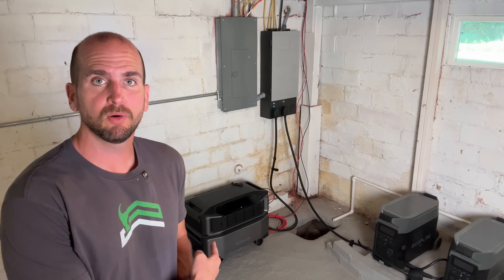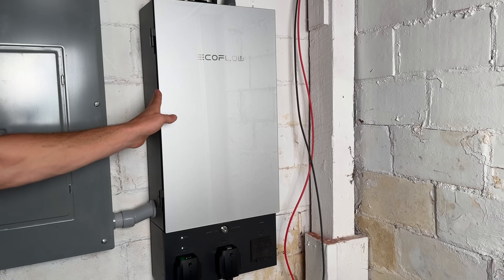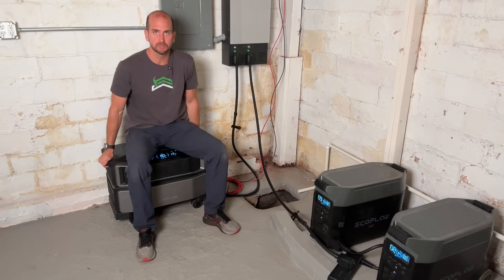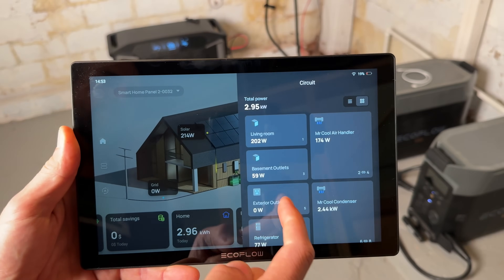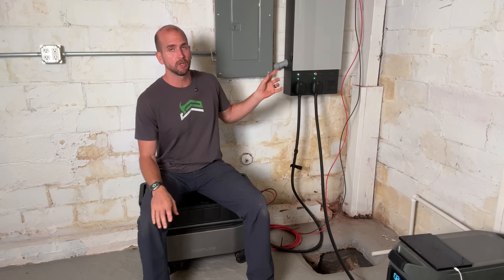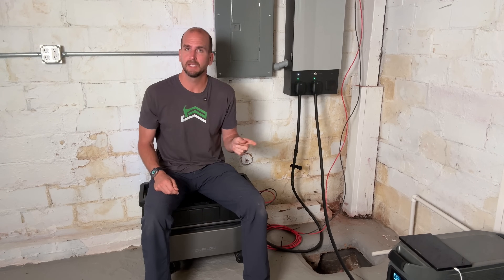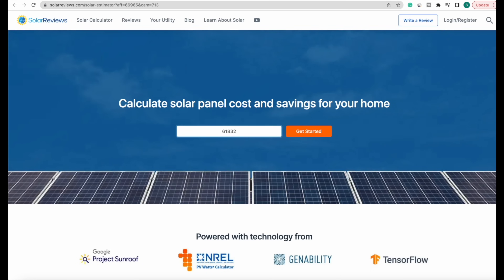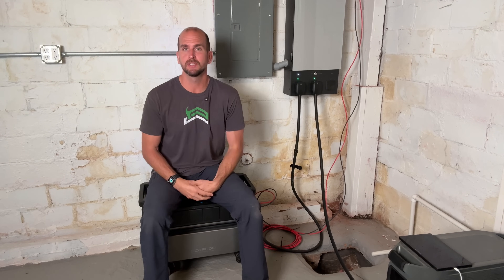Running My House Off Power Stations | 3 Month Update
EcoFlow Delta Pro Ultra
EcoFlow Smart Home Panel 2
EcoFlow PowerInsights Display

EG4 6000 XP With Battery (Alternative Option)

I have been running the EcoFlow Delta Pro Ultra and Smart Home Panel 2 (SHP2) at a rehab house for about 3 months now.  I will walk you through my experience (both good and bad) in addition to testing out integrating older EcoFlow Delta Pro units into the SHP2.  This overall system provides a great battery backup for this home and also helps to offset some of the power demands.